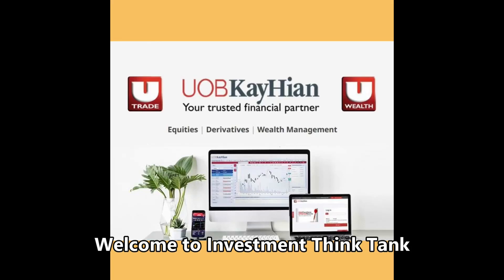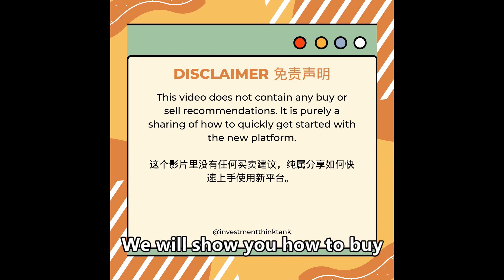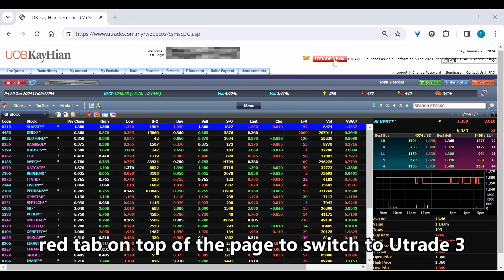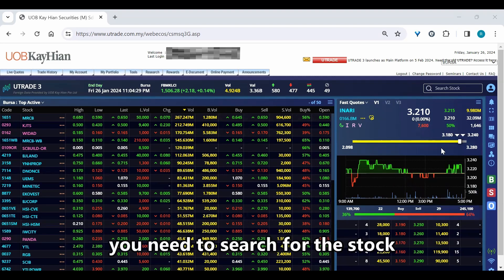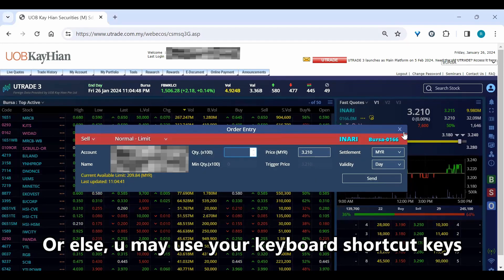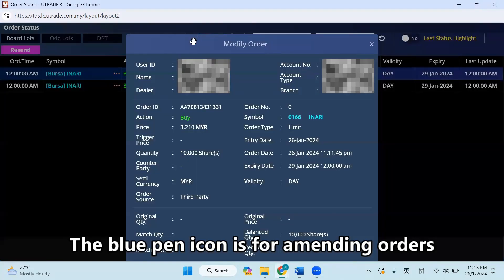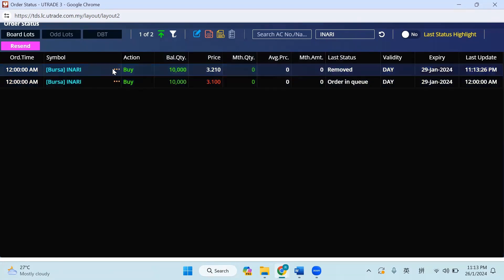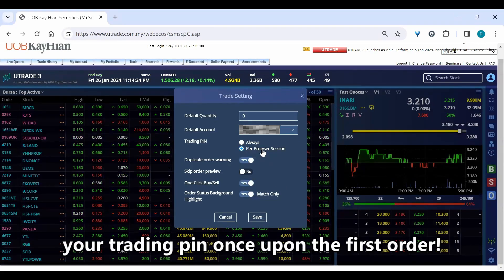UOB KAY HIAN UTRADE 3.0 (Upgraded version) - Buy & Sell Tutorial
Welcome to Investment Think Tank

UOB KAY HIAN UTRADE 3.0 (upgraded platform) - Buy & Sell Tutorial

How to quickly get started with buying and selling trading tutorial

1.Buy Order
2. Sell Order
3. Order Status
4. Trading Pin